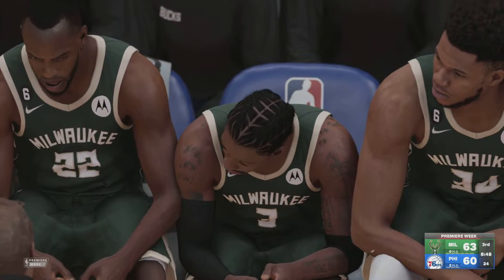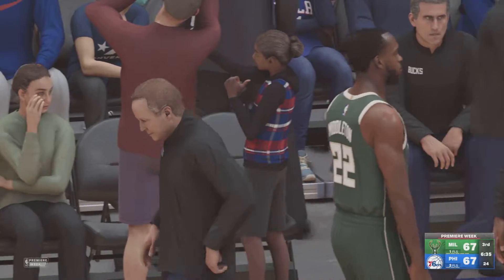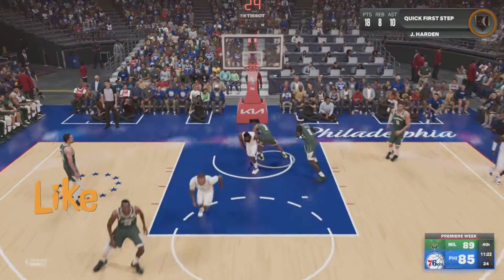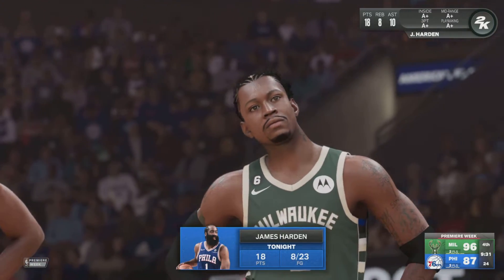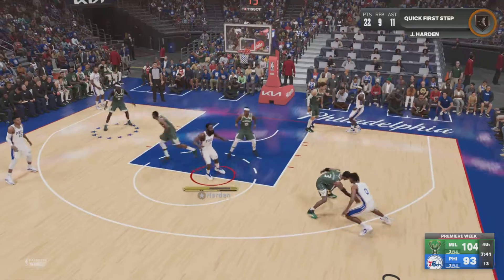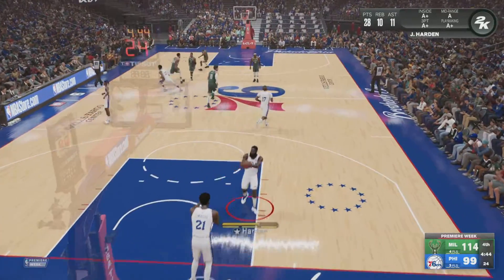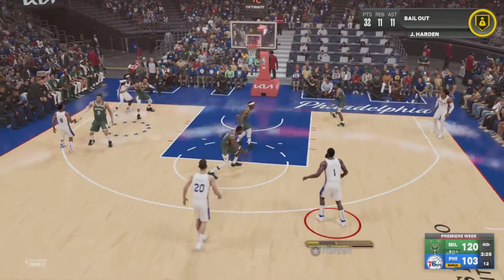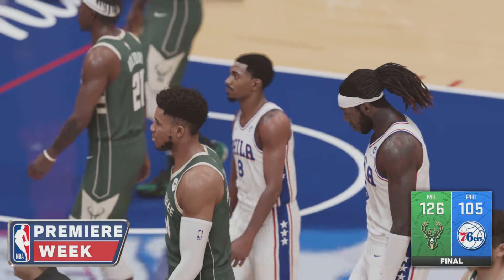(PS5)NBA 2K23: Harden Player Lock 2.2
Hard times Today, will make you invincible Tomorrow🤞🏾